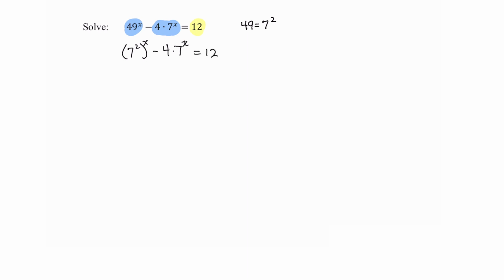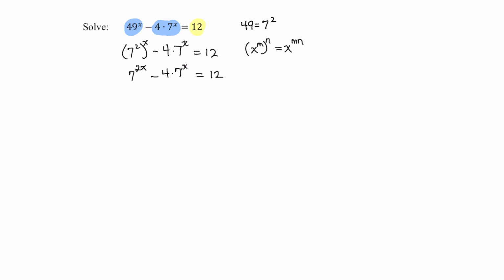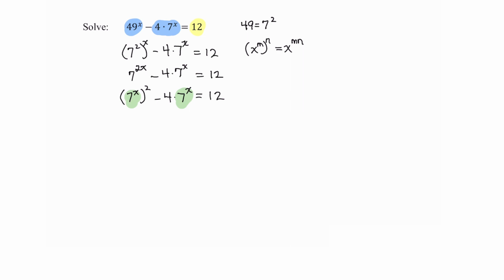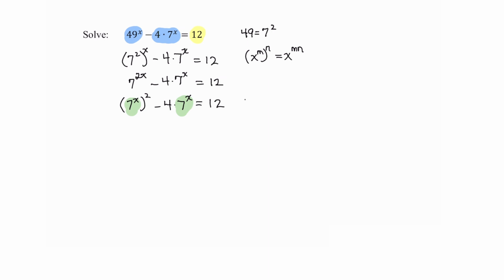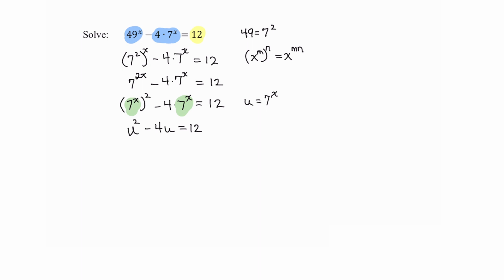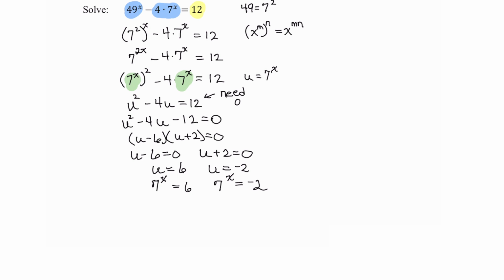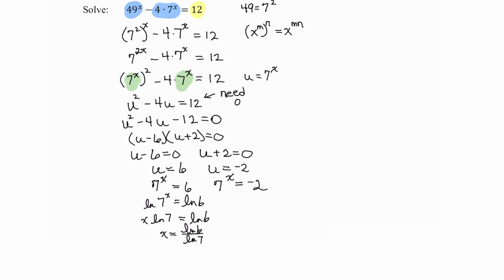Solving an Exponential Equation That Has Quadratic Form | Sophia Learning Tutorials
In this video, learn how to solve an exponential equation that has quadratic form through one of Sophia learnings many free tutorials. Check out more at our channel here - or try one of our courses for free and learn more about Sophia learning with no credit card required!